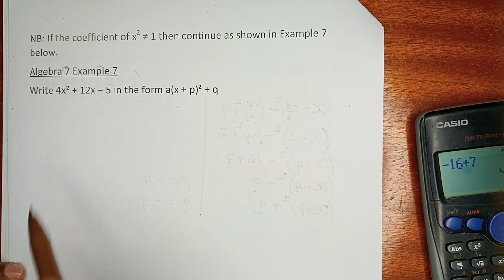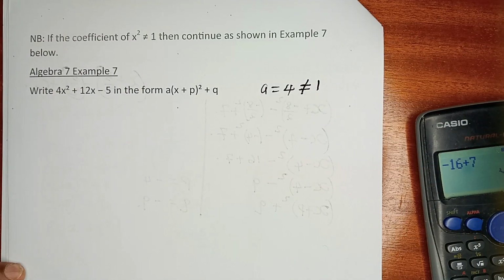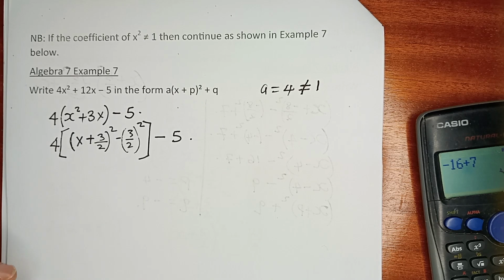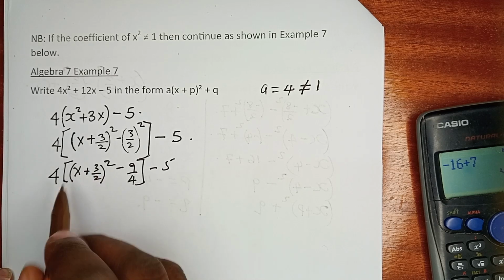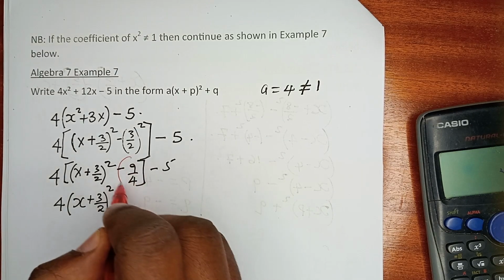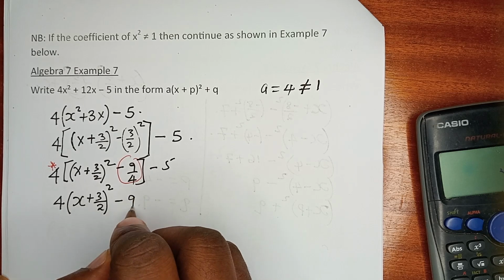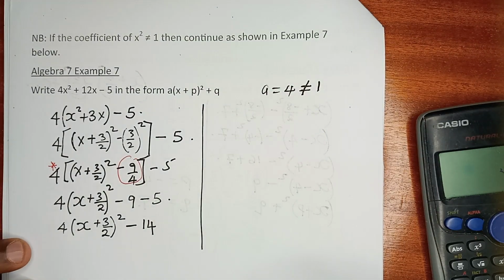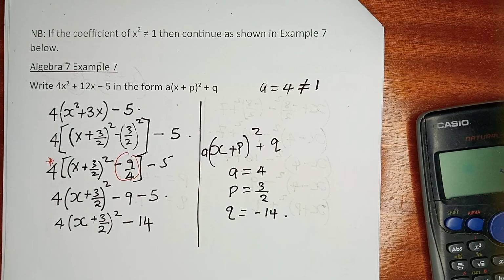Completing the square